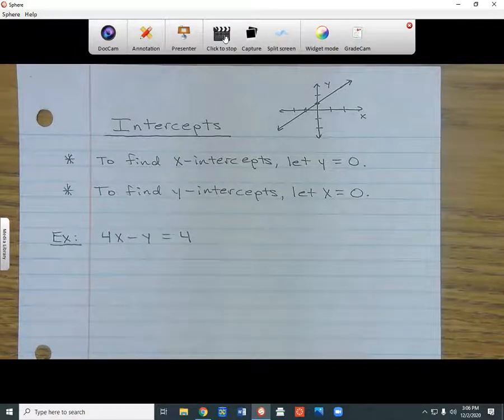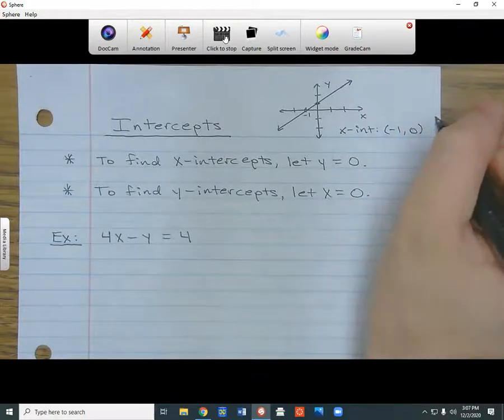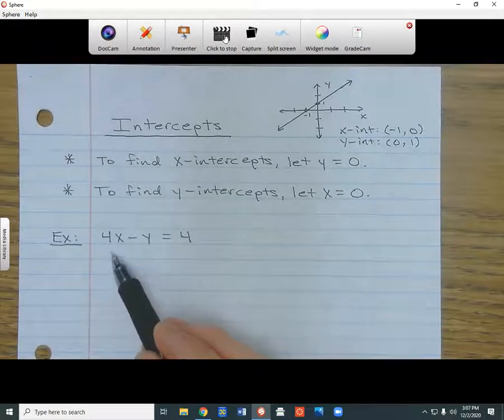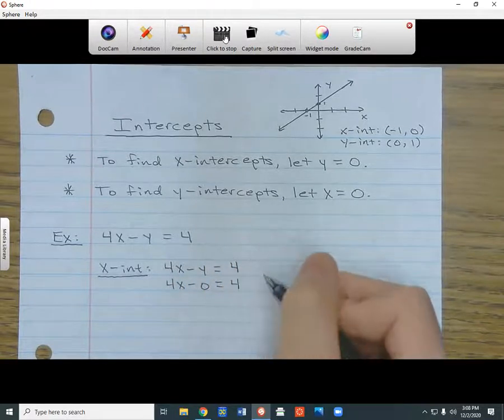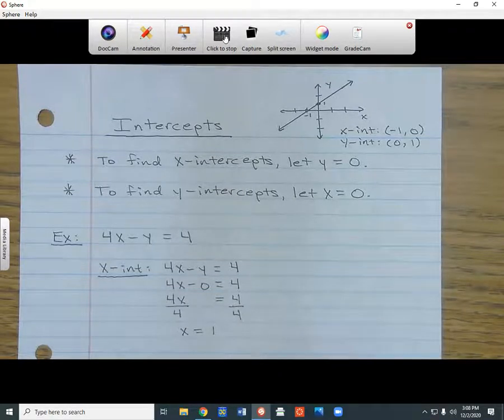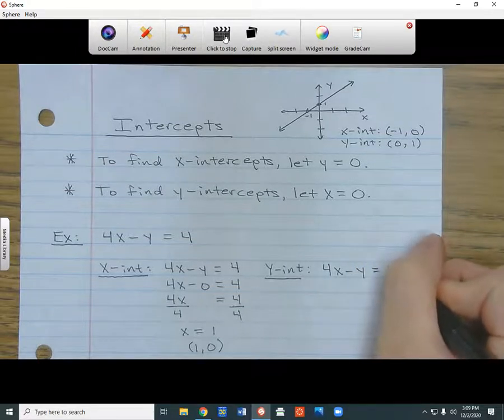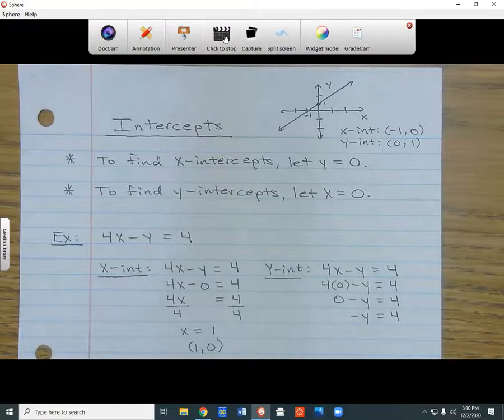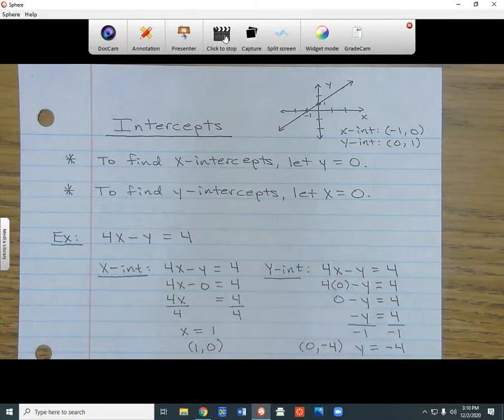Intercepts of Linear Equations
X-intercepts and Y-intercepts of linear equations